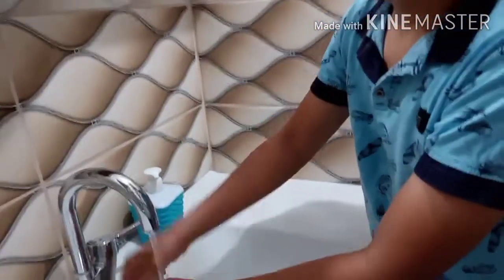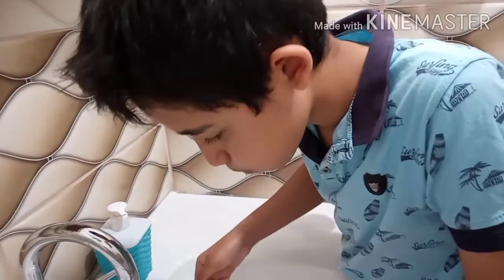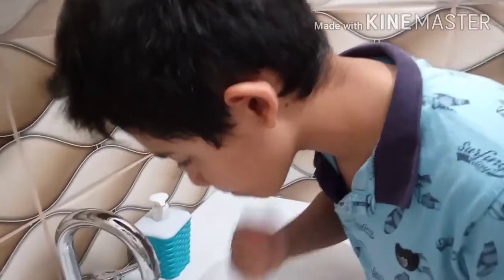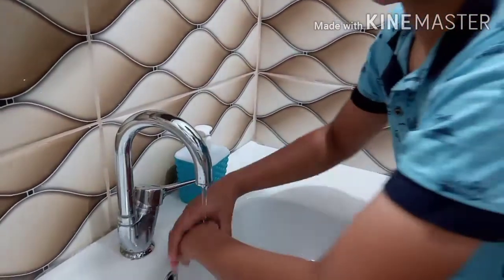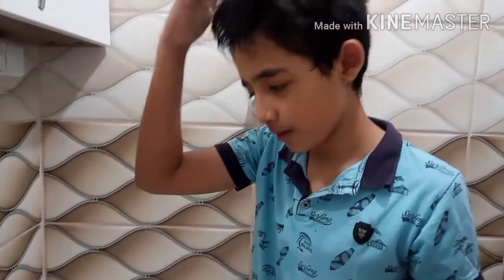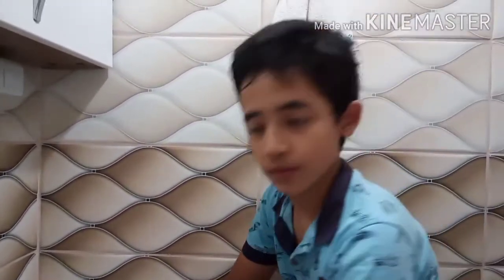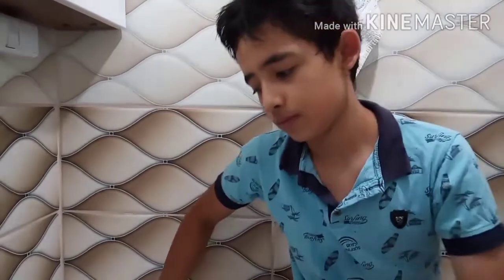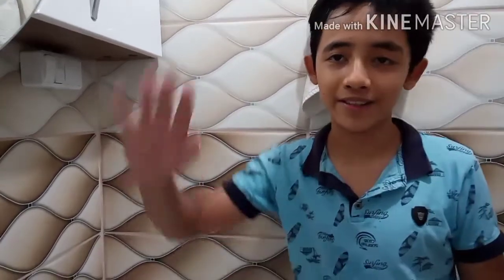How to take wudu/ablution - step by step tutorial by Mehmet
In this video my son will show you how to take abdest , wudu or ablution

Credits:
Intro maker app
Background sound